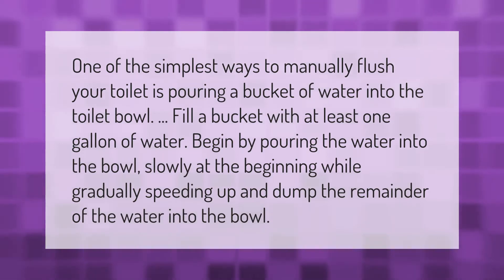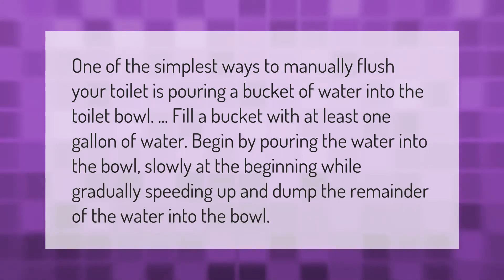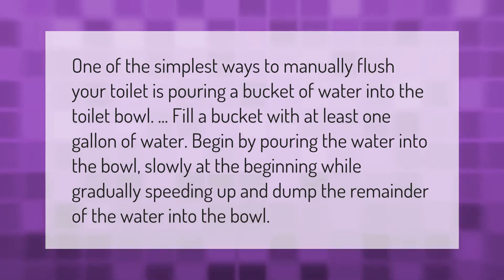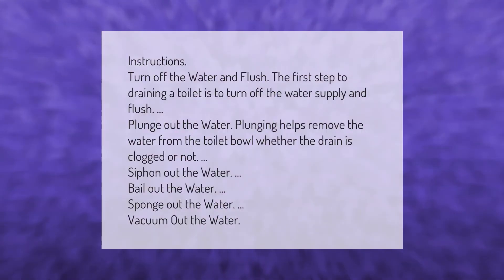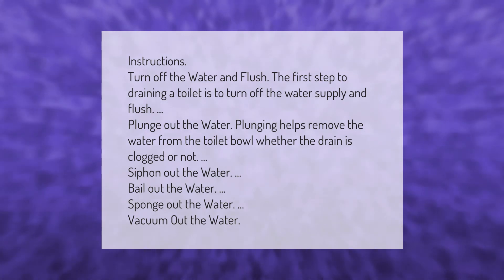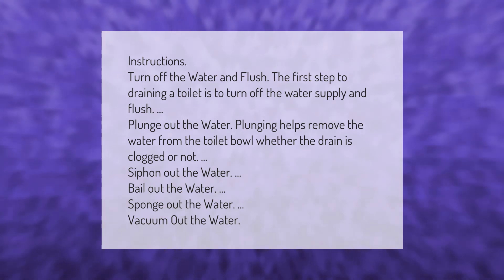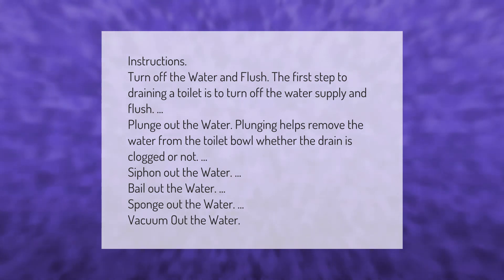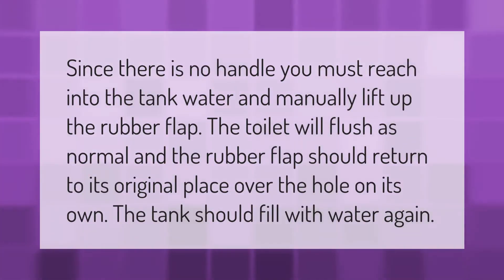Can you manually flush a toilet?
00:00 - Can you manually flush a toilet?
00:37 - How do I get my toilet to drain?
01:11 - How do you flush a toilet if the handle doesn't work?

Laura S. Harris (2021, February 20.) Can you manually flush a toilet?
    AskAbout.video/articles/Can-you-manually-flush-a-toilet-223525